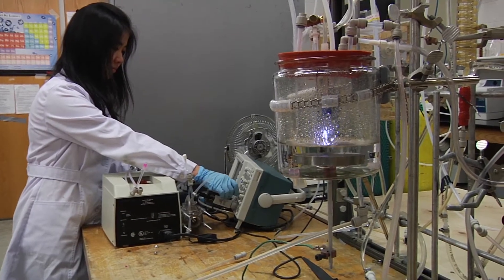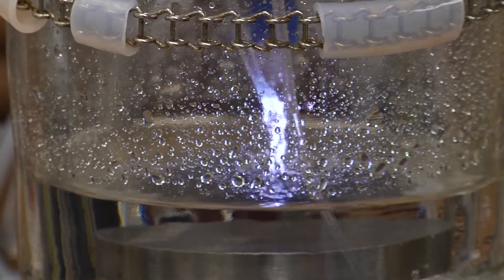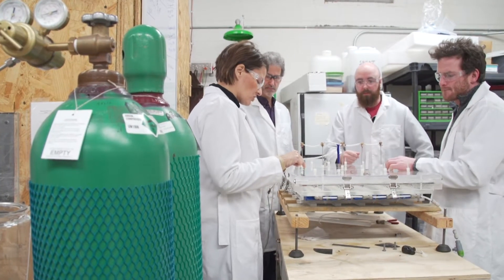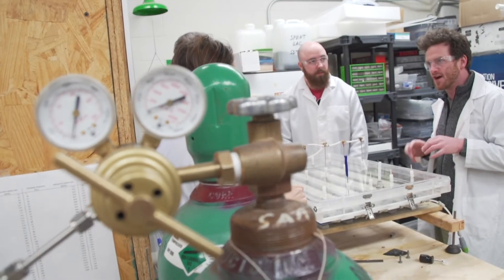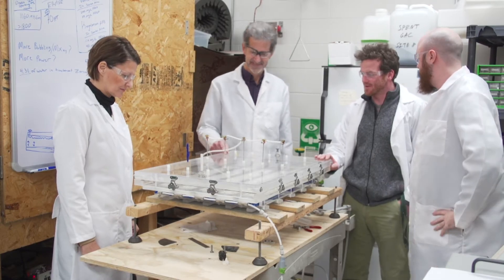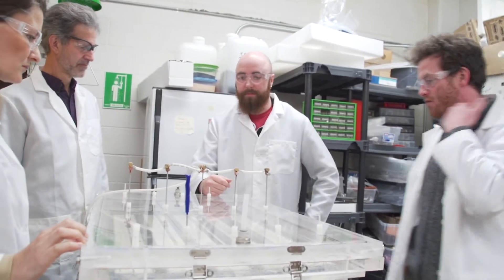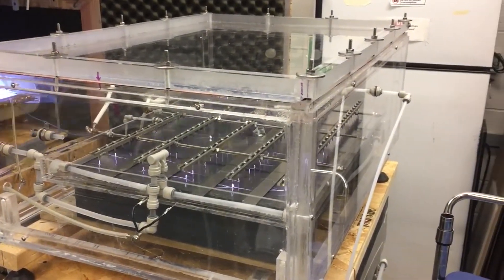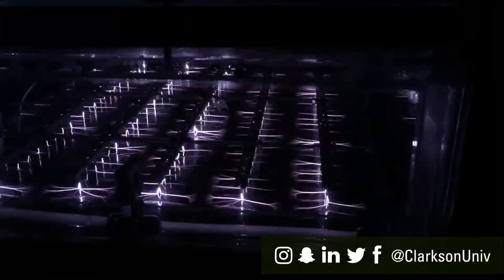Plasma Reactor Research at Clarkson University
Per- and polyfluoroalkyl substances (PFASs) are used in a wide range of industrial applications and the manufacturing of consumer goods and may be found in cleaners, textiles, leather, paper, paints, fire-fighting foams and wire insulation. The manufacturing and disposal of PFAS-containing formulations and products and the use of aqueous film-forming foams at numerous sites has resulted in PFAS contamination of groundwater and drinking water. This issue is particularly problematic due to the lack of effective treatment technologies to remove PFASs from contaminated water.

PFASs are found in the blood of people and animals all over the world. Recent studies have linked PFASs to kidney and testicular cancers, thyroid disease, low birth weight and immunotoxicity in children, among other health issues.

Jean S. Newell Distinguished Professor of Engineering Thomas Holsen, Associate Professor of Chemical & Biomolecular Engineering Selma Mededovic Thagard and Research Associate Professor of Civil and Environmental Engineering Bernard Crimmins received an Early-concept Grant for Exploratory Research (EAGER) for their work in this area.

Holsen, Thagard and Crimmins have developed a novel treatment process based on electrical discharge plasma that is highly effective in degrading PFASs at efficiencies significantly better than those of alternative treatment technologies. This work was recently described in an article in Environmental Science & Technology, on January 12. (DOI: 10.1021/acs.est.6b04215).